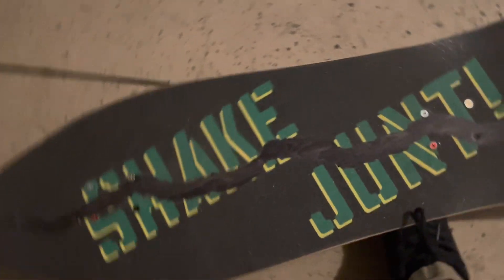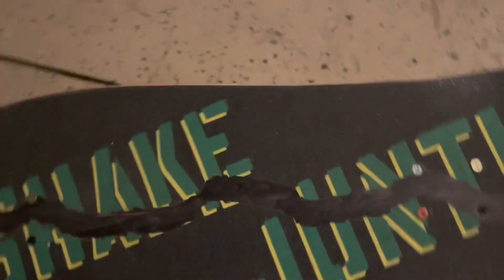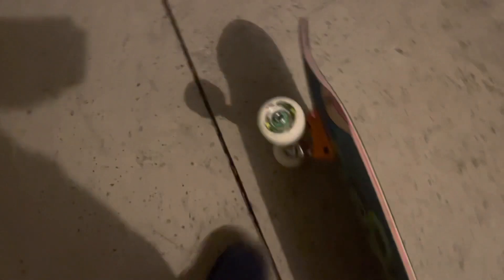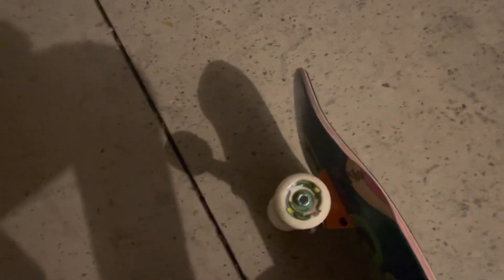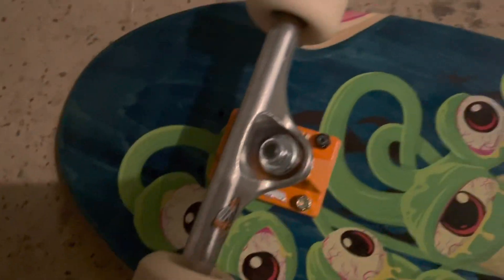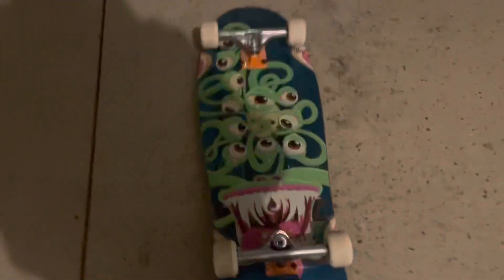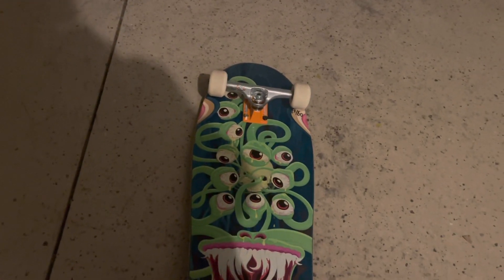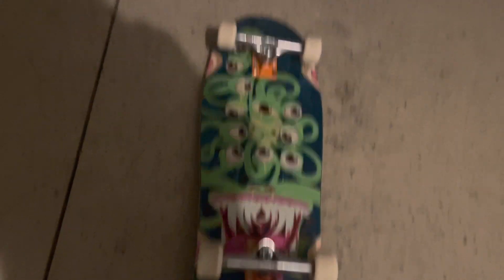I ride old school now￼